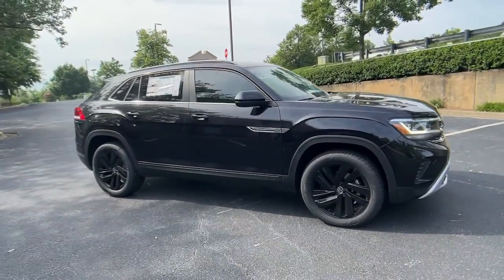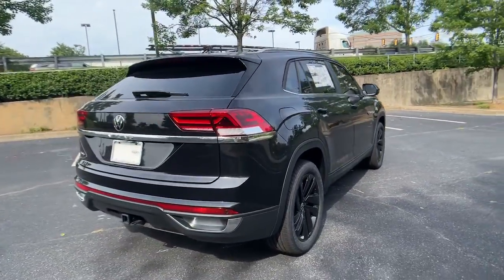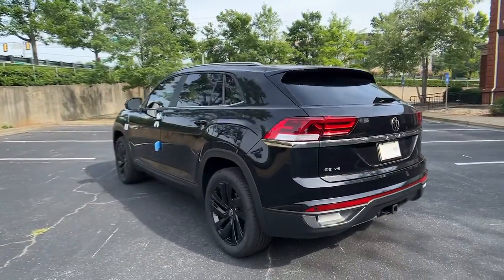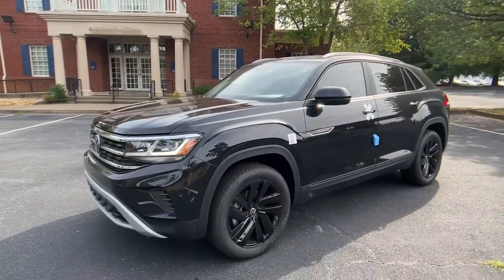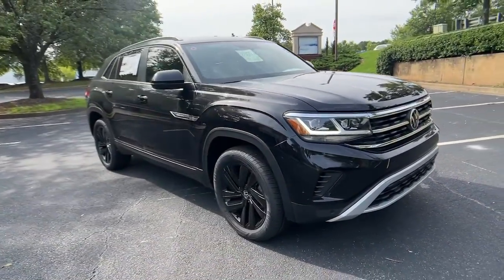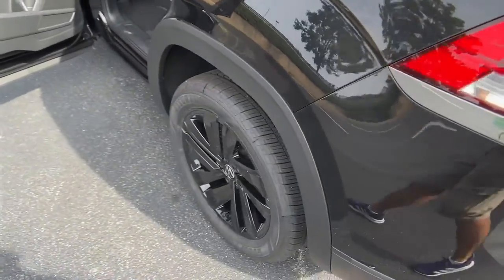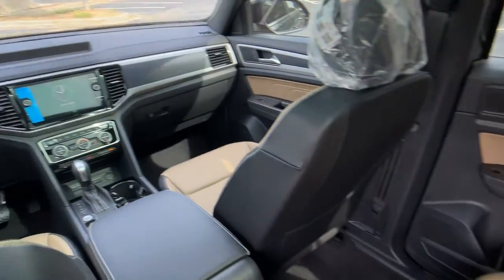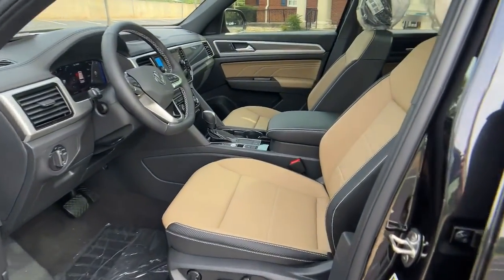2022 Volkswagen Atlas Cross Sport Alpharetta, Roswell, Johns Creek, Marietta, Sandy Springs, GA NVA2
Deep Black Pearl New 2022 Volkswagen Atlas Cross Sport available in Alpharetta, Georgia at Nalley VW of Alpharetta. Servicing the Roswell, Johns Creek, Marietta, Sandy Springs, GA area.
2022 Volkswagen Atlas Cross Sport 3.6L V6 SE w/Technology - Stock#: NVA220488 - VIN#: 1V2JE2CAXNC223527

Recent Arrival! 2022 Volkswagen Atlas Cross Sport Deep Black Pearl Metallic 3.6L V6 SE w/Technology FWD New for 2020 4 year / 50,000 mile limited warranty standard on most new 2020 Volkswagen models.Check out Clicklane at nalleyvw.com for 100% online car buying! Fast and simple with delivery straight to your home. Contact our internet department for more information.
BLACK WHEEL PACKAGE  -inc: Wheels: 20 x 8J 5-Spoke Black Painted Alloy,EASY OPEN POWER REAR LIFTGATE DELETE  -inc: Easy open power rear liftgate not installed in vehicle,RUBBER MATS KIT  -inc: set of 4 Monster Mats  Heavy Duty Trunk Liner w/VW CarGo Blocks,VW CARE  -inc: Volkswagen prepaid scheduled maintenance contract w/30 000-mile servicing for SUVs,PANORAMIC SUNROOF PACKAGE  -inc: Power Tilting & Sliding Panoramic Sunroof  Fixed rear,REAR SENSORS DELETE  -inc: Side Assist (Blind Spot Monitor) and Rear Traffic Alert not installed in vehicle,DARK BEIGE/TITAN BLACK  PERFORATED V-TEX LEATHERETTE SEATING SURFACES,DEEP BLACK PEARL,COMBINATION ASSISTANCE KIT  -inc: First Aid Kit  Basic first aid kit for addressing minor injuries  Roadside Assistance Kit  booster cables  warning triangle  LED flashlight  multi-tool  work gloves  blanket  poncho  bandages and more,FRAMELESS AUTO-DIMMING REARVIEW MIRROR  -inc: electronic compass  HomeLink garage door opener w/4-year HomeLink Connect app subscription (requires acceptance of Terms; details at connect.homelink.com),HEATED SIDE MIRRORS DELETE  -inc: Heated side mirrors not installed on vehicle,Front Wheel Drive,Tow Hitch,Power Steering,ABS,4-Wheel Disc Brakes,Brake Assist,Aluminum Wheels,Tires - Front Performance,Tires - Rear Performance,Temporary Spare Tire,Heated Mirrors,Power Mirror(s),Integrated Turn Signal Mirrors,Rear Defrost,Privacy Glass,Intermittent Wipers,Variable Speed Intermittent Wipers,Rain Sensing Wipers,Rear Spoiler,Remote Trunk Release,Power Liftgate,Power Door Locks,Daytime Running Lights,Automatic Headlights,Headlights-Auto-Leveling,LED Headlights,Fog Lamps,AM/FM Stereo,Satellite Radio,MP3 Player,Bluetooth Connection,Telematics,Auxiliary Audio Input,HD Radio,WiFi Hotspot,Smart Device Integration,Requires Subscription,Steering Wheel Audio Controls,Power Driver Seat,Bucket Seats,Heated Front Seat(s),Driver Adjustable Lumbar,Pass-Through Rear Seat,Rear Bench Seat,Adjustable Steering Wheel,Trip Computer,Power Windows,Keyless Entry,Power Door Locks,Keyless Start,Keyless Entry,Power Door Locks,Hands-Free Liftgate,Cruise Control,Adaptive Cruise Control,Climate Control,Multi-Zone A/C,A/C,Premium Synthetic Seats,Auto-Dimming Rearview Mirror,Driver Vanity Mirror,Passenger Vanity Mirror,Driver Illuminated Vanity Mirror,Passenger Illuminated Visor Mirror,Remote Engine Start,Keyless Start,Power Windows,Power Door Locks,Trip Computer,Security System,Immobilizer,Traction Control,Stability Control,Traction Control,Front Side Air Bag,Front Collision Mitigation,Rear Collision Mitigation,Rear Parking Aid,Tire Pressure Monitor,Driver Air Bag,Passenger Air Bag,Front Head Air Bag,Rear Head Air Bag,Passenger Air Bag Sensor,Child Safety Locks,Back-Up Camera